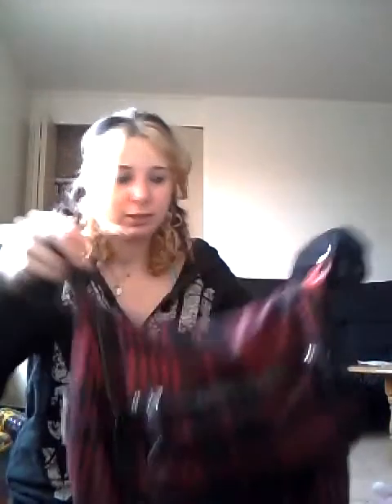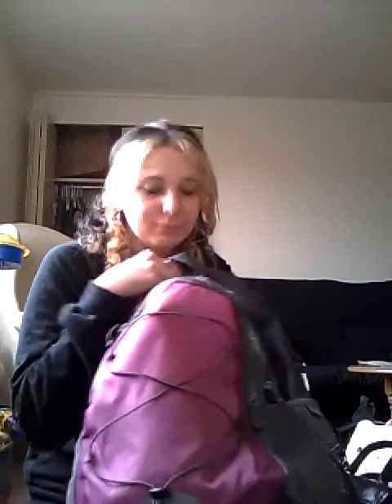My bag collection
From hand bags to gym bags to book bags :b